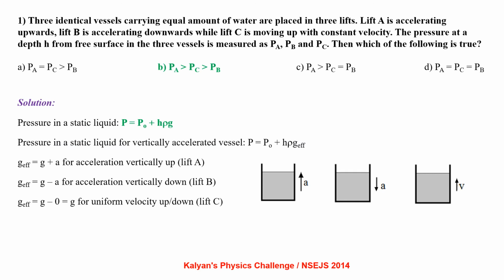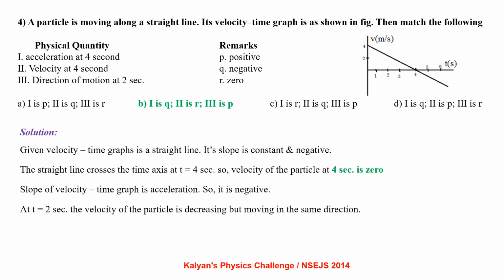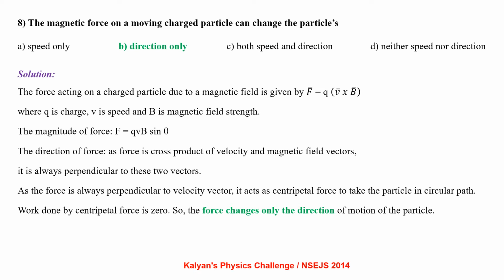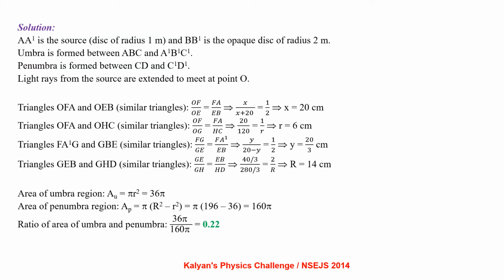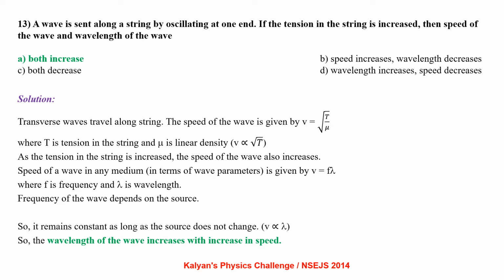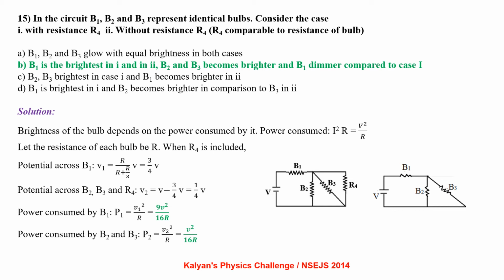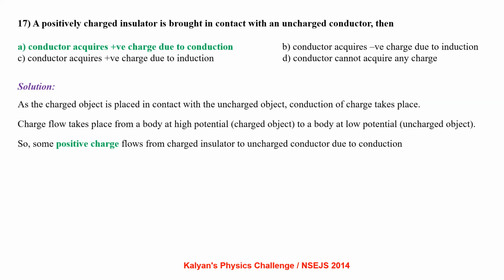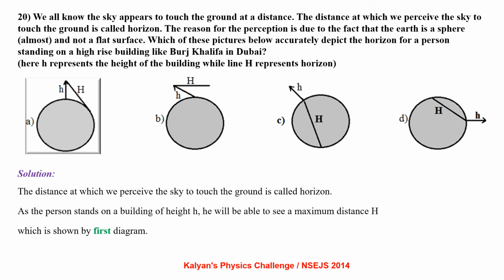NSEJS (2014) PHYSICS